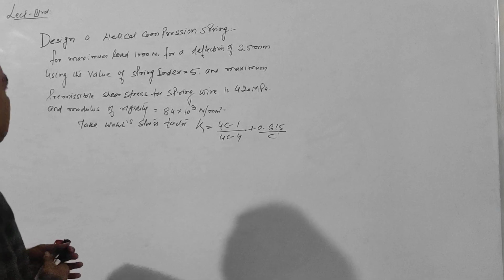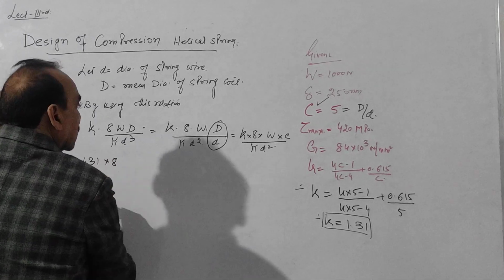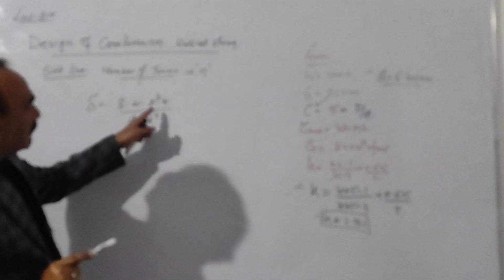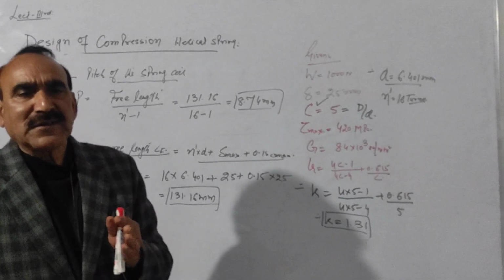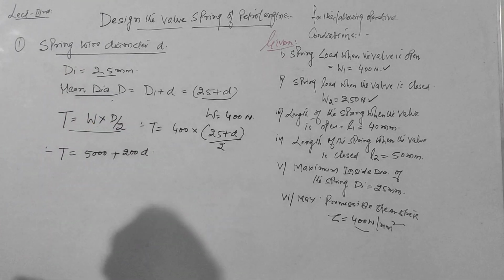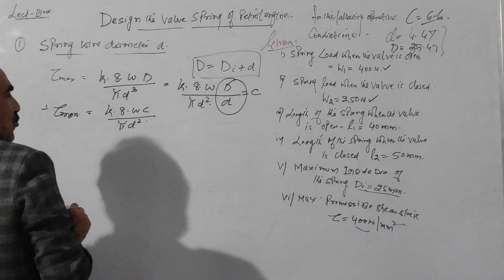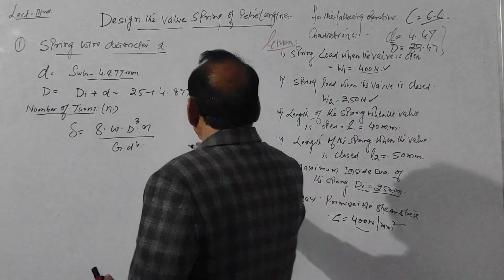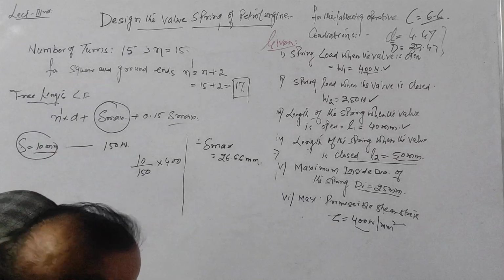DESIGN OF SPRINGS |LEC5| (MACHINE DESIGN)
In this lecture A.K Sir will discuss the design of SPRINGS  It will be helpful for UPSC ESE and GATE Aspirants of Mechanical Engineering.